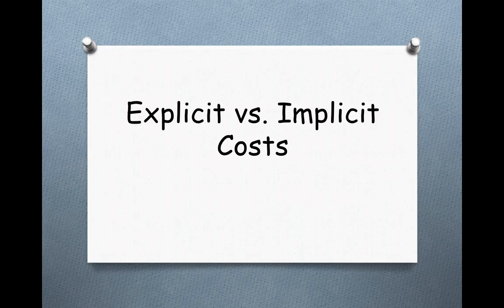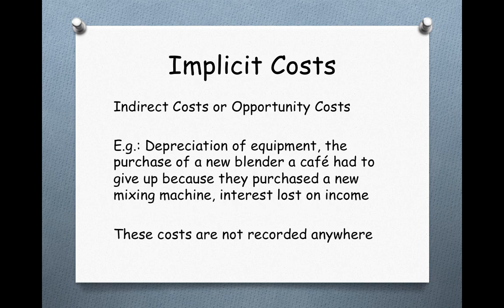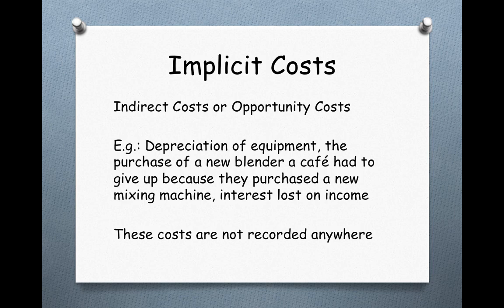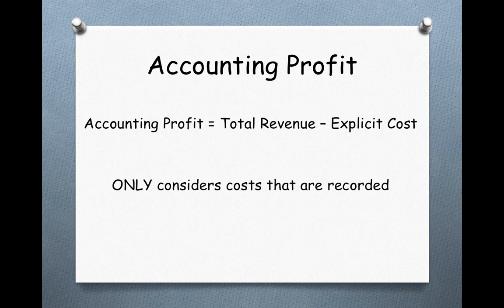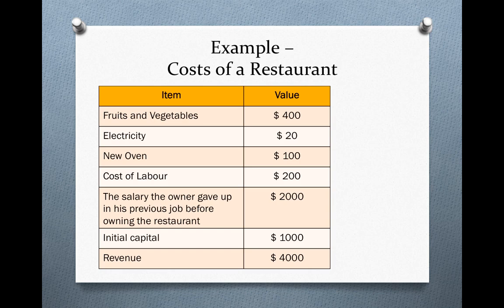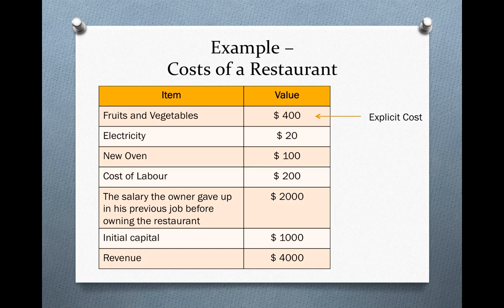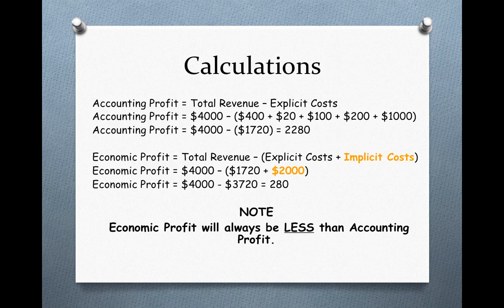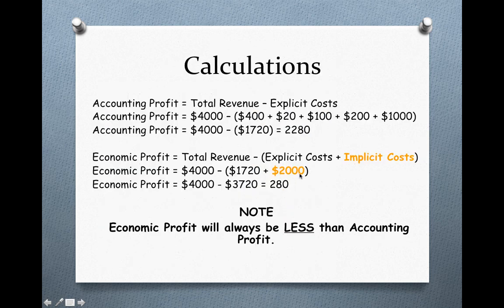Explicit vs. Implicit Costs